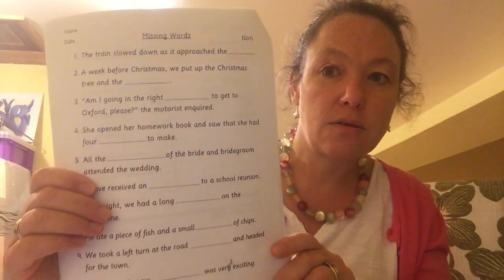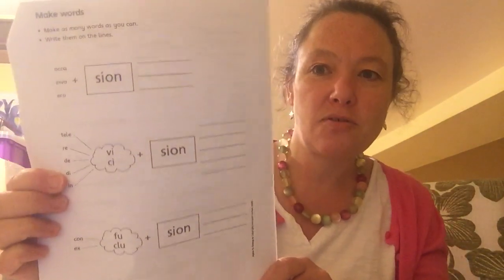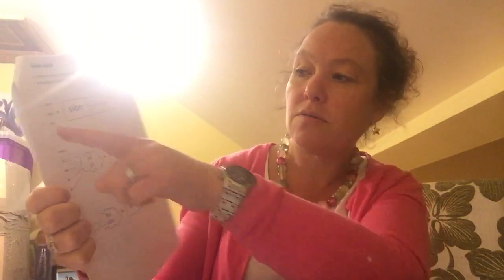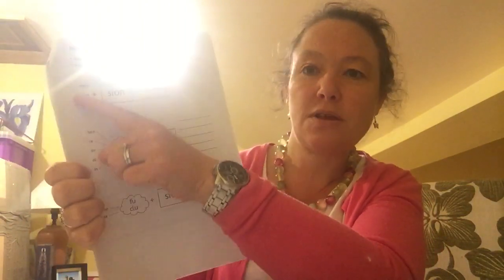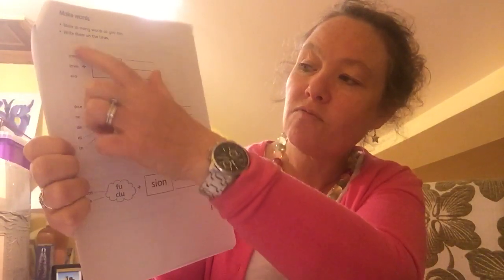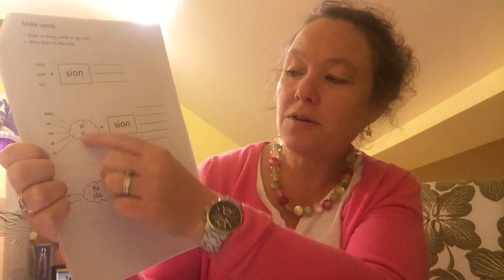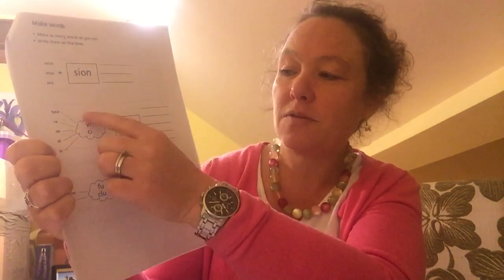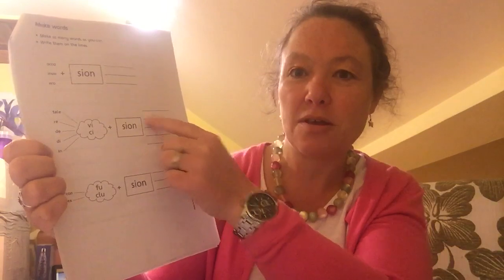Spellings prep week 4